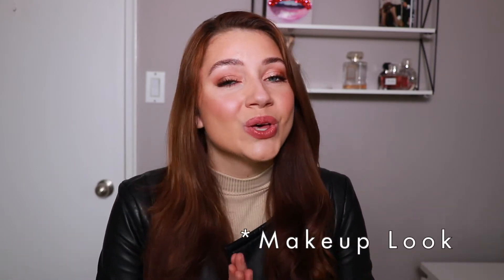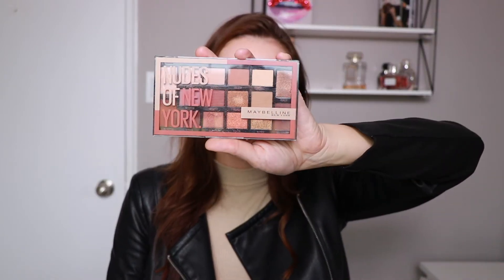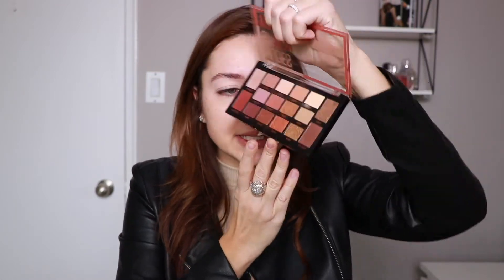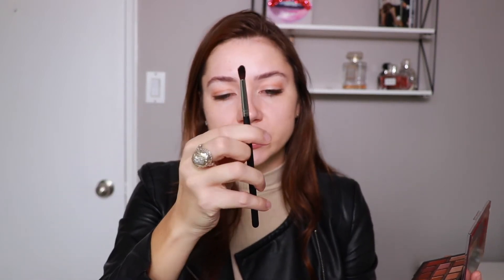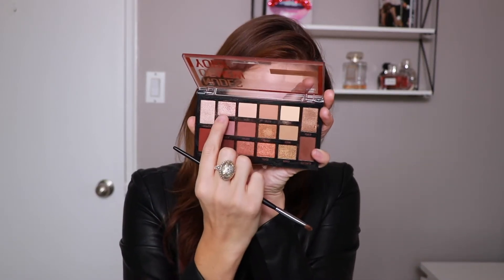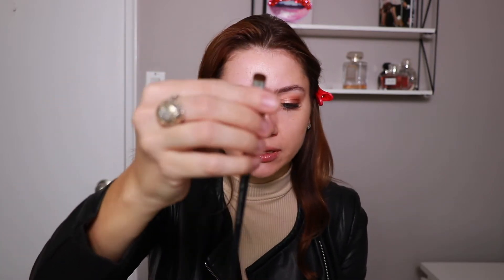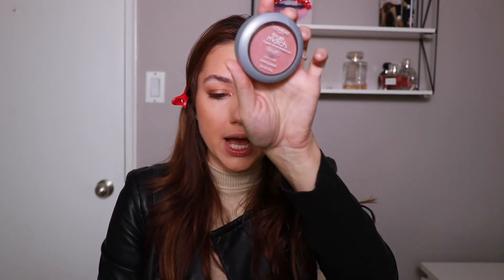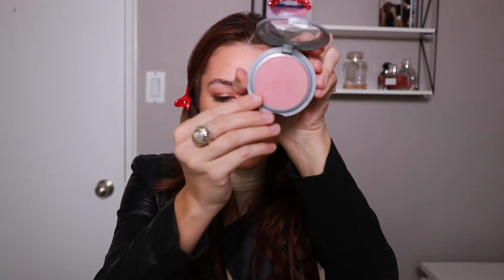FALL MAKEUP TUTORIAL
Hey everyone!

In this video I have created a warm fall inspired makeup look. I hope you enjoy!